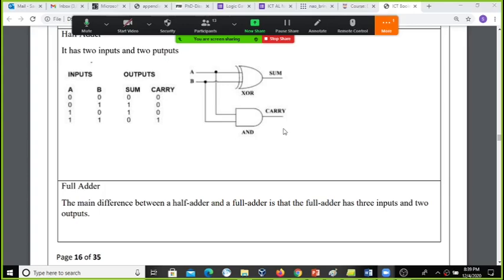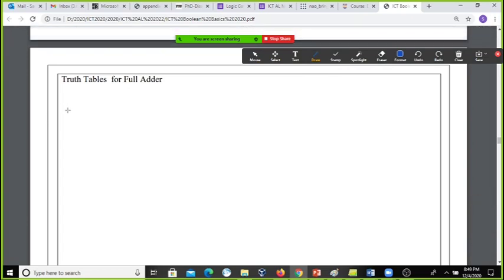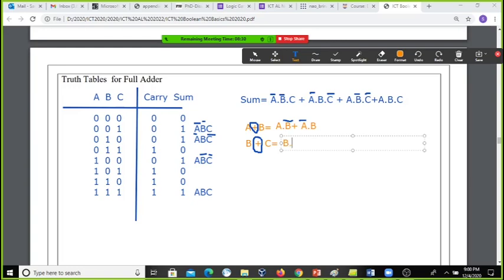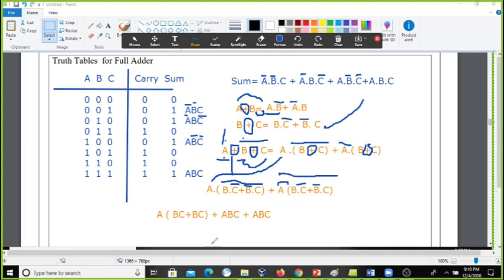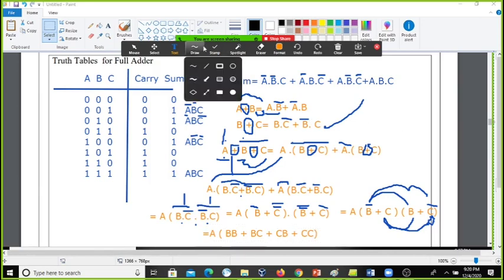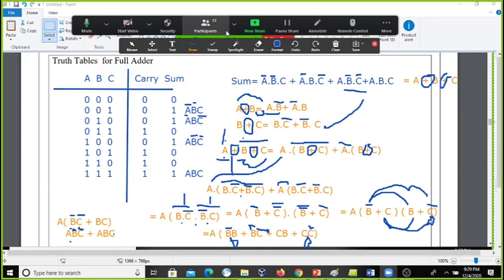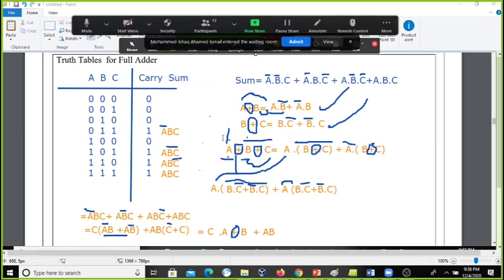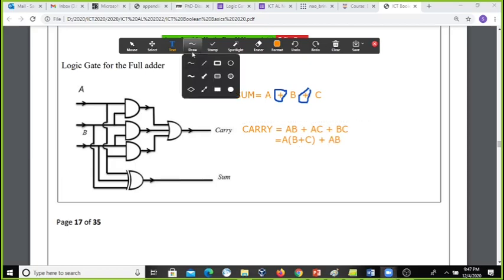Halfadder and full adder